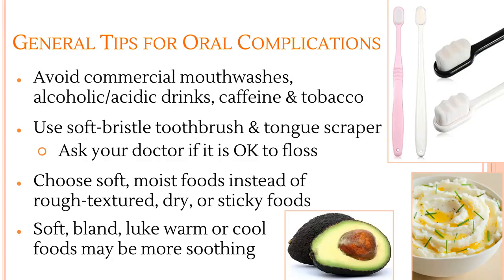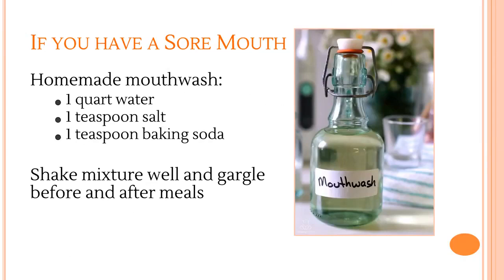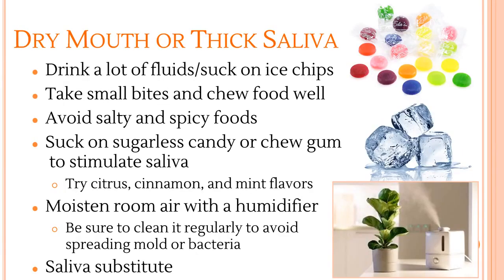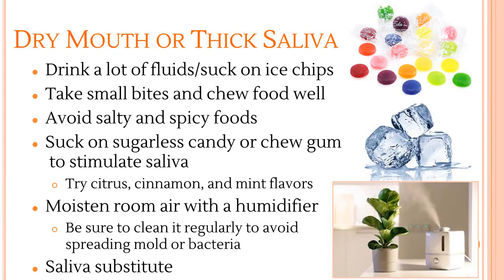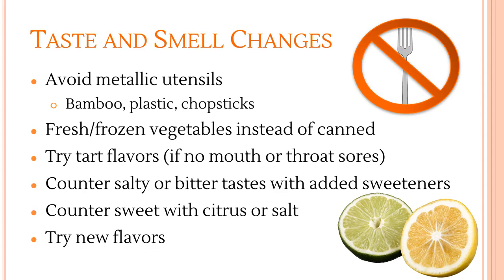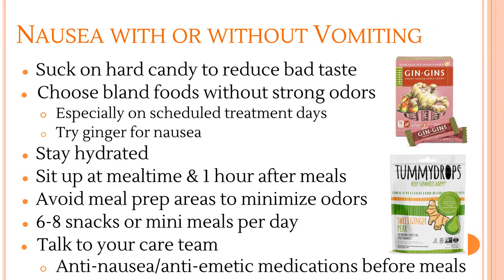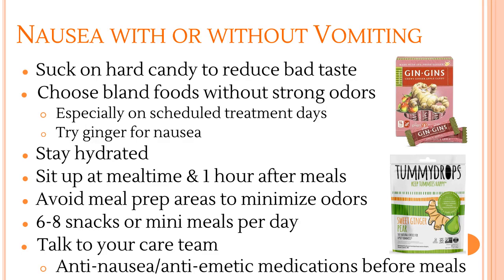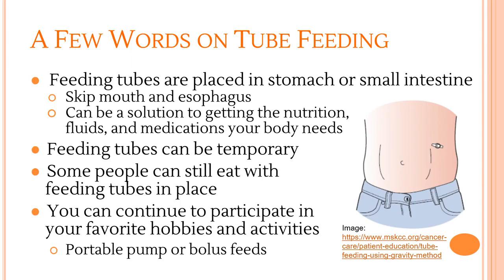Episode 6 Nutrition During Cancer Treatment Head Neck Cancer Oral Complications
Nutrition is a vital component of prevention and treatment, especially for those with cancer care. This series is designed to help you learn: strategies to help reduce the risk of cancer, what to eat during cancer treatment, tips for a healthy lifestyle, and more in this 7-part series.